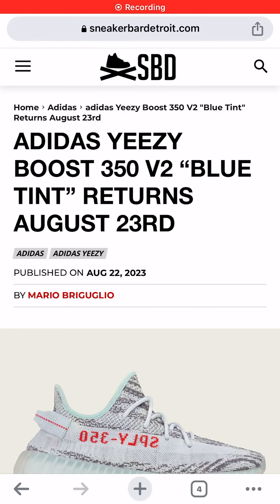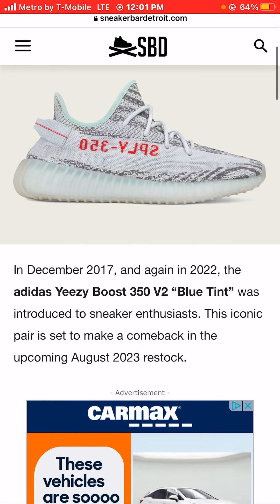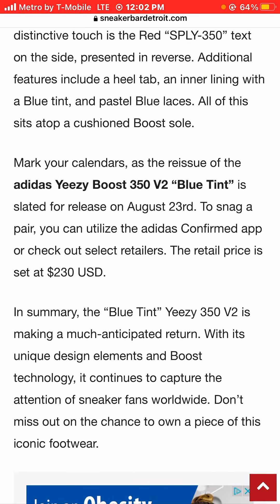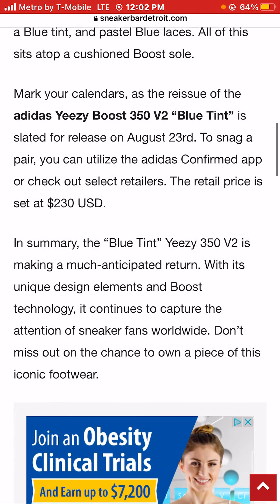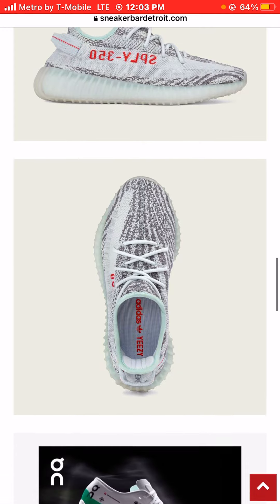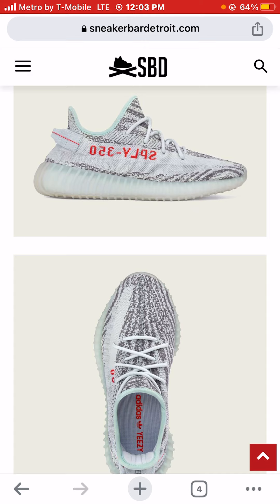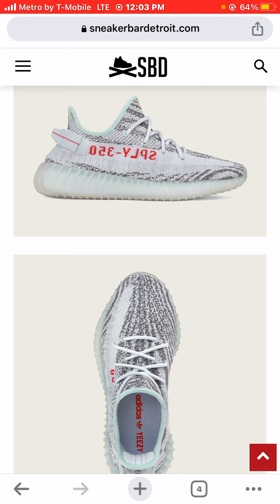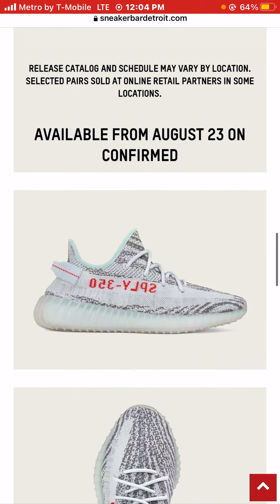adidas Yeezy Boost 350 V2 Blue Tint Sneakers Colorway Retail Price $230 Sneakerhead News 2023